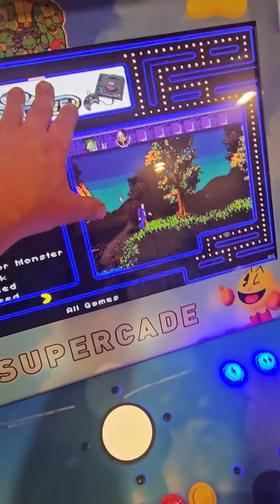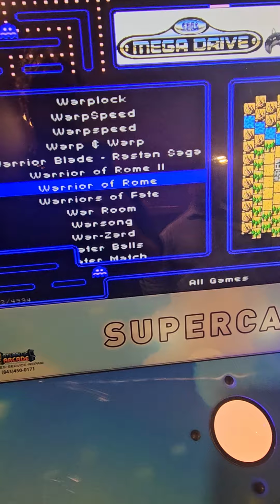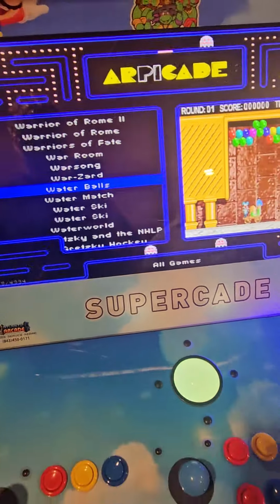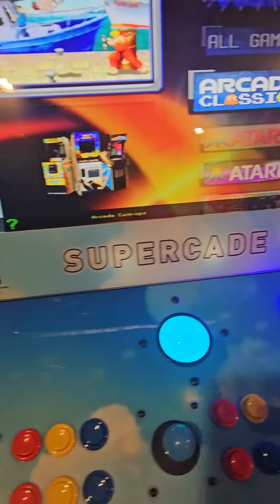Brown Family Supercade with 5000 games - Atlantic Arcade Sales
This is a quick walk through video of my 5000 game Supercade arcade game built for Mathew and his wonderful family in Anderson Nc. This video is to demonstrate how to use his new 2024 Supercade by Atlantic Arcade Sales.
This comes standard with
Over 5000 games with an easy to understand menu
Wells Gardner 27 led monitor
Digital vinyl graphics
200 watt power brick
Duel 6 x 9 Speakers
90 watt blue tooth Pyle Amp with bass & tremble adjustments
Acrylic header and bezel
Steel panel with option to cover in Lexan
3 inch Happ color changing trackball
Two - 8 - way IL Eurostick joysticks
One - 4 - way joystick
Choice of real or blank coin door (either option has lighted coin slots)
Duel port charger to charge any device - so you can charge while you play
Led lit under control panel